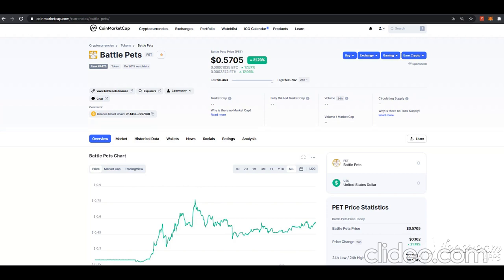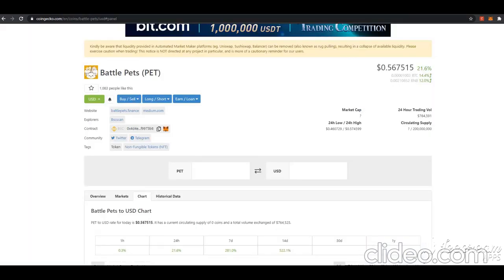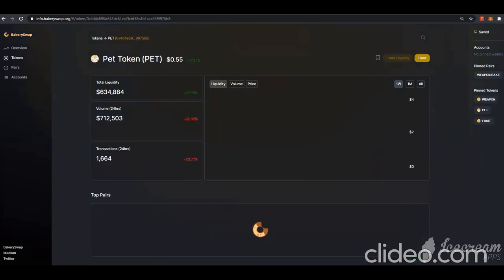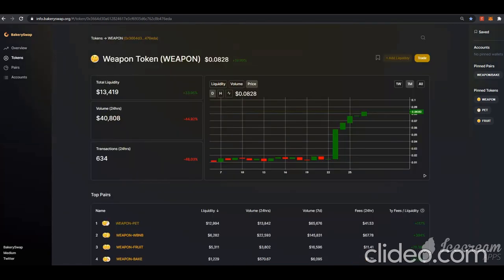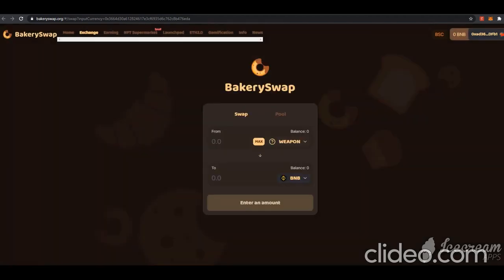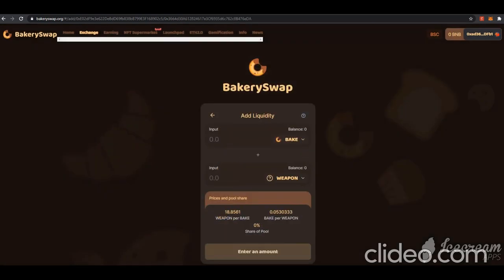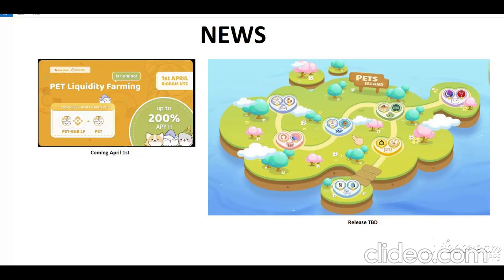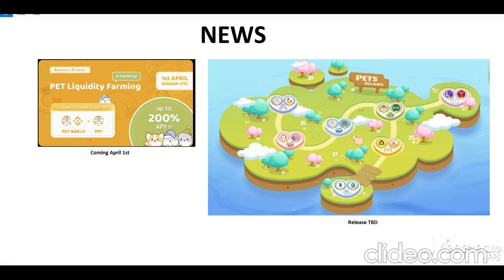Battle Pets PET FRUIT WEAPON Trading how to & News! BSC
Fan made video!

In this video I share:

-How how to trade for the 3 tokens in the Battle Pets ecosystem (PET, FRUIT, WEAPON).
-How to add to Bakeryswap Liquidity Pools
-How the 3 tokens are currently used (PET, FRUIT, WEAPON)
-Battle Pets News! (stick to the end to see the  time sensitive content)

Bakery Swap Bakery Weapon  (Stake Bake to earn WEAPON)

2 Stripes the channel mascot NFT Art, please vote up !

My BSC address if you want to send any FRUIT, WEAPON, or PET :D
0xad3696dEbE916e290fb1D48c0C81619DeebCDFb1